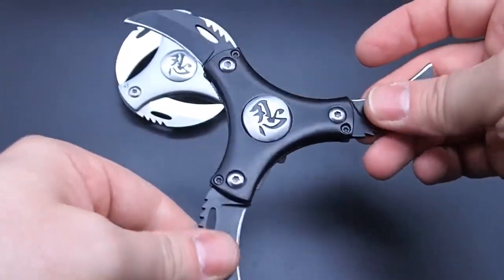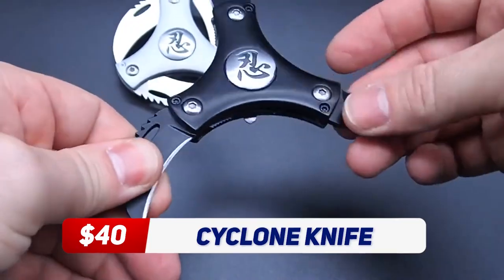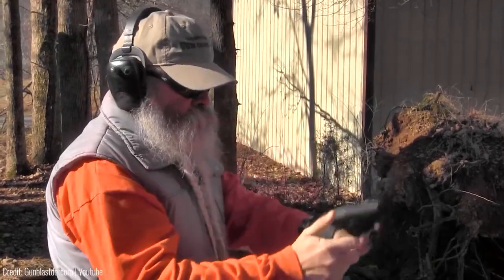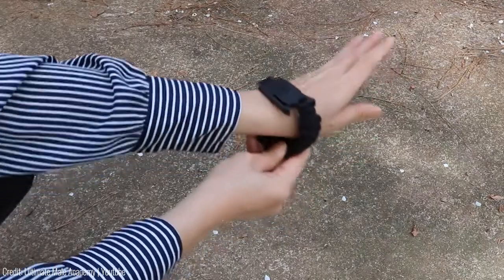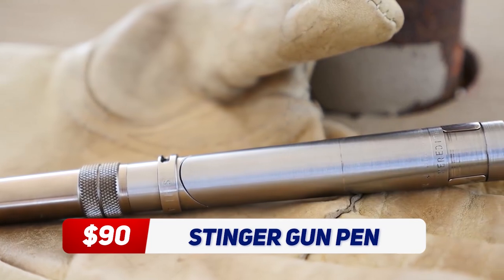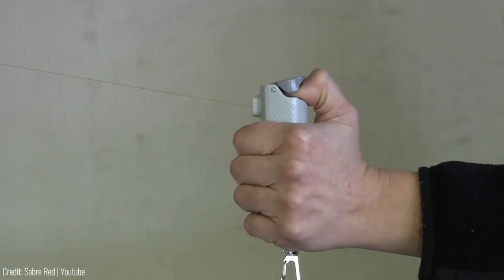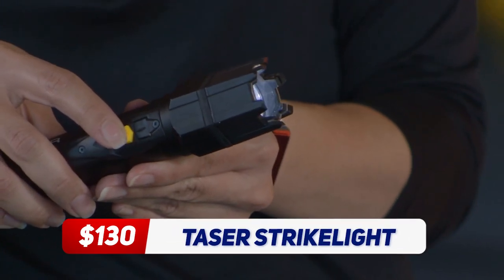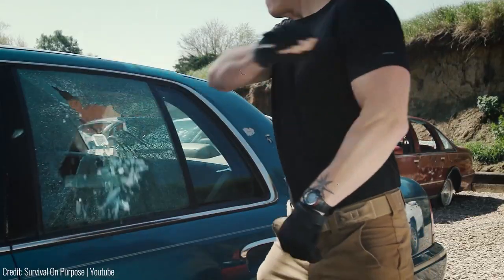12 Self Defense Gadgets You Must See !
12 Self Defense Gadgets You Must See !